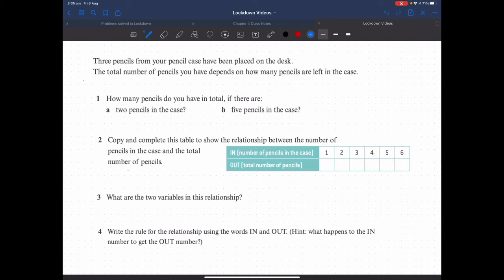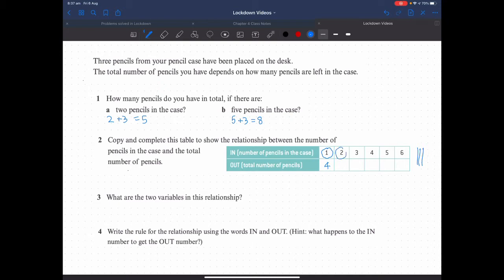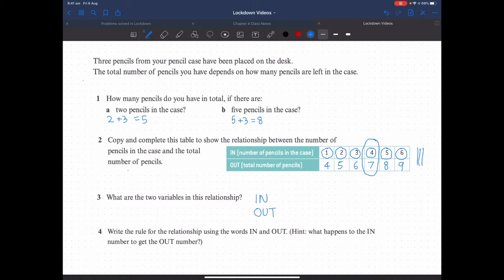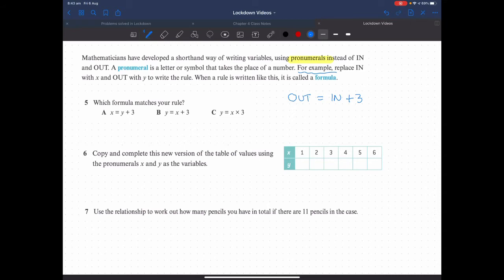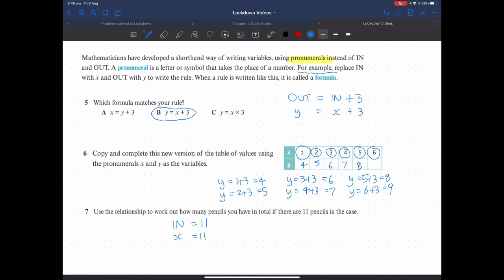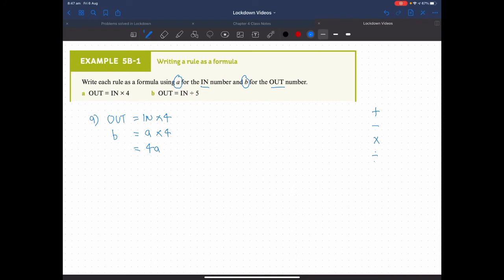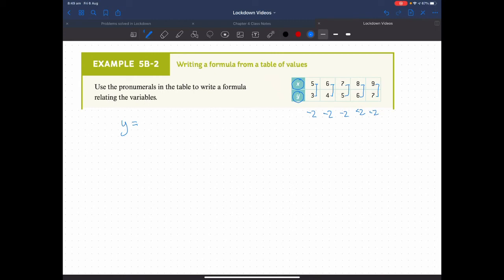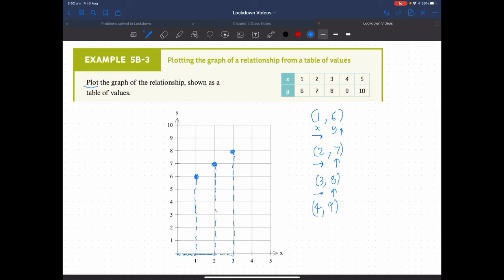Ex 5B Using Pronumerals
This video explains Ex 5B Using Pronumerals